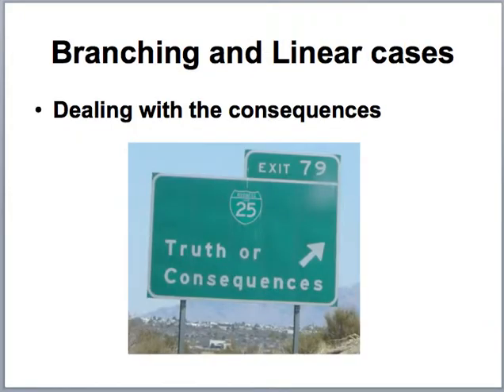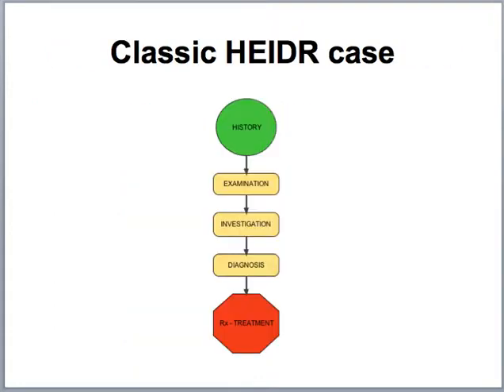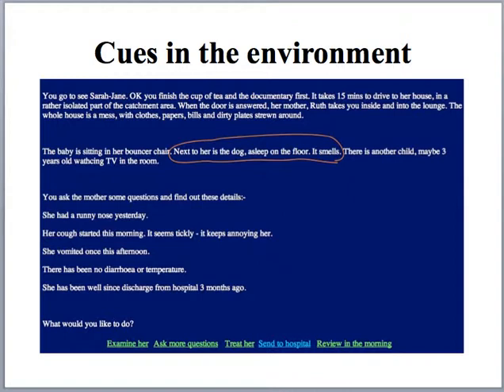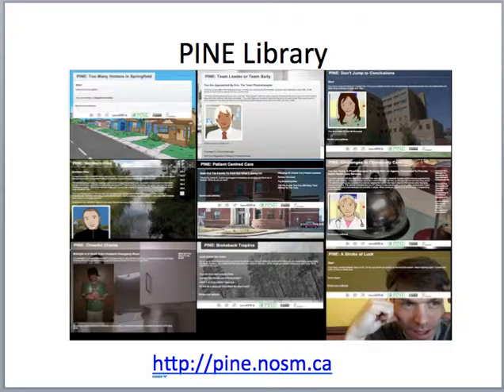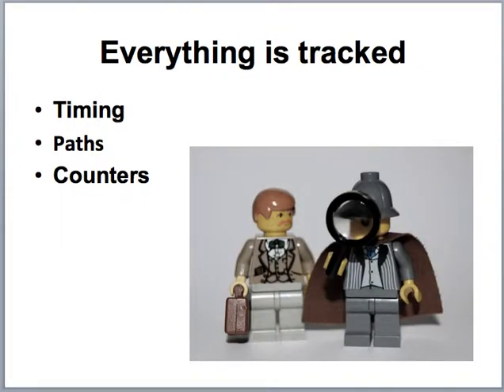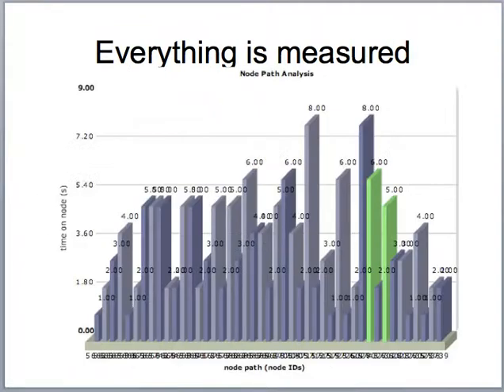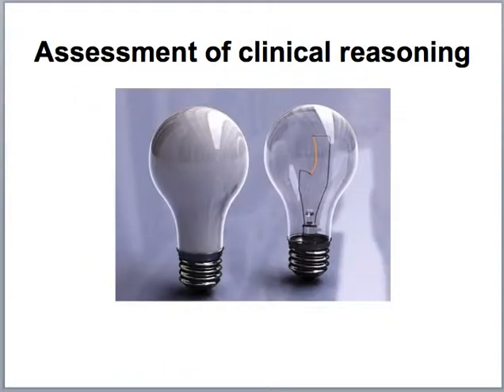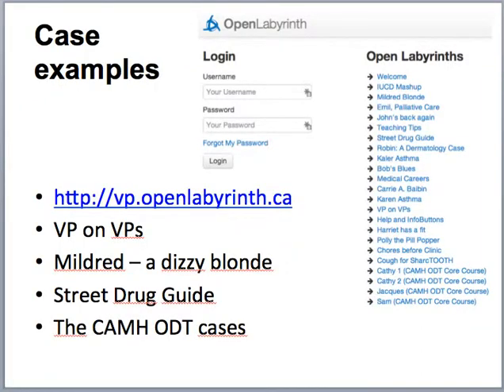OpenLabyrinth VP cases overview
A quick overview of what OpenLabyrinth cases are like. Created for CAMH